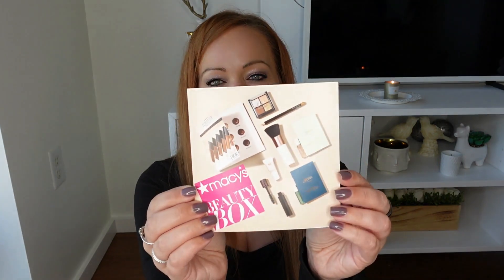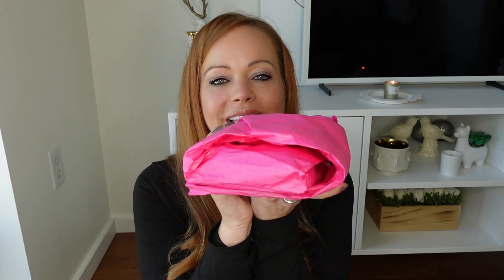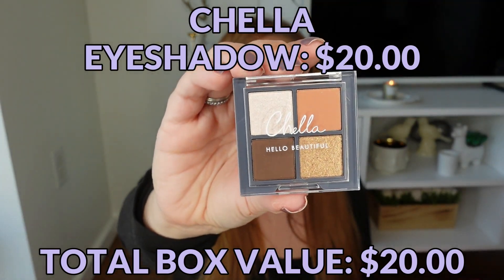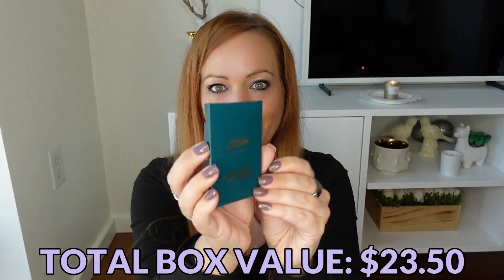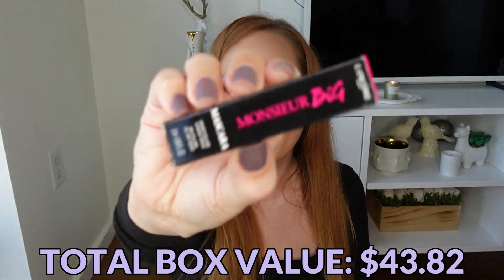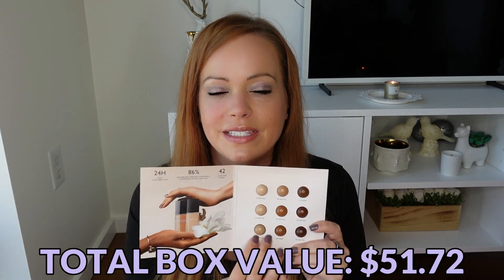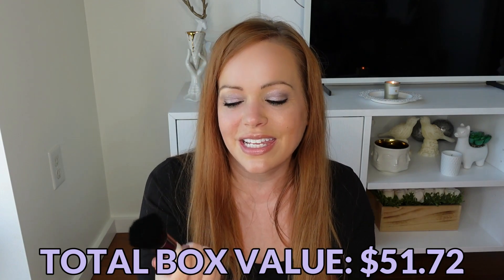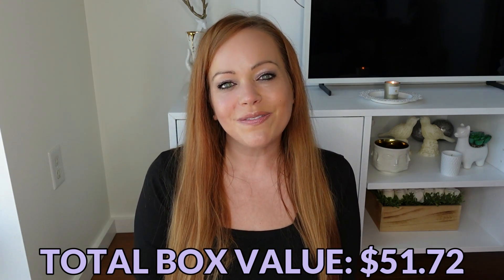MACY'S BEAUTY BOX AUGUST 2022 UNBOXING | BEAUTY SUBSCRIPTION BOX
This month's box featured:
Chella Eyeshadow Quad $20.00
Jean Paul Gautier La Belle $3.50
Jean Paul Gautier Le Beau $1.66
Origins Ginzing Serum $7.66
bodyography Eye Pencil $11.00
Lancome Monsieur Big Mascara $7.00
Dior Forever Foundation $0.90
Extra: Terrible Brush

0:00 hi
0:07 what is this?
1:37 what's inside